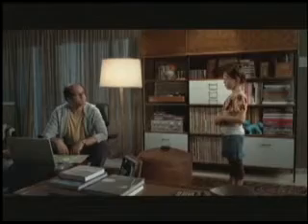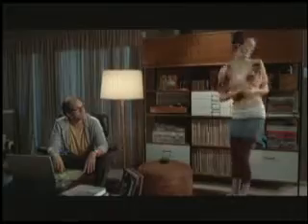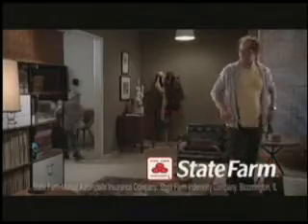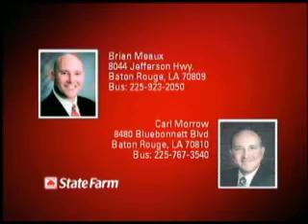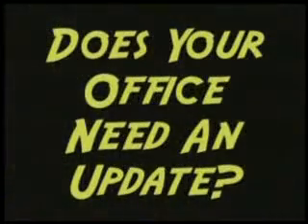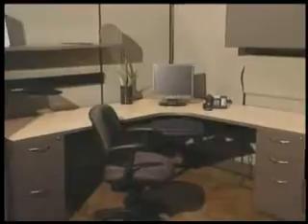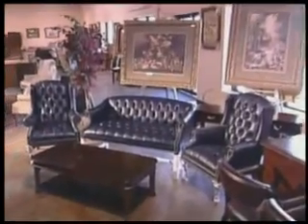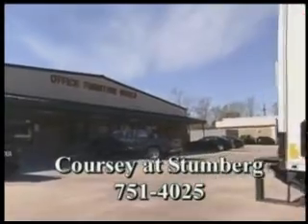Louisiana Football TV Magazine - 9/15/2009 Show [Part 5]